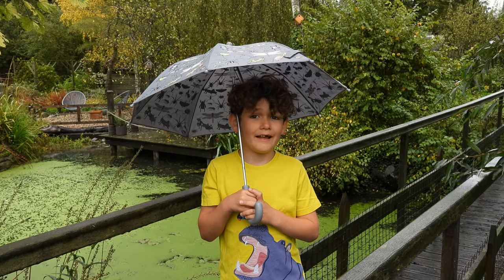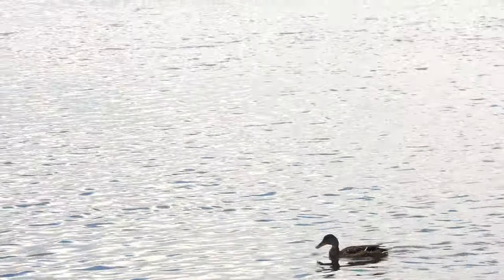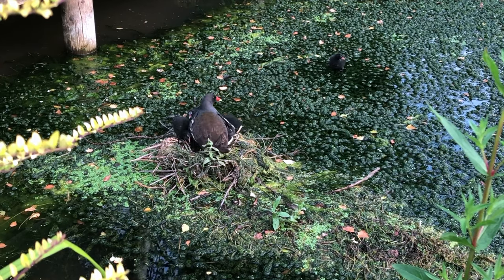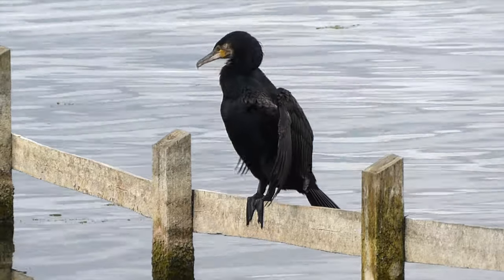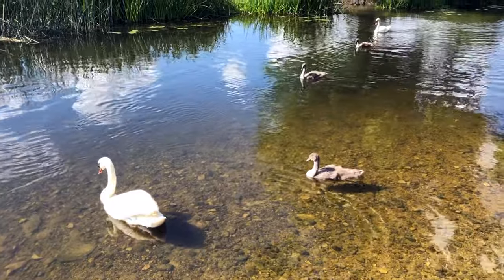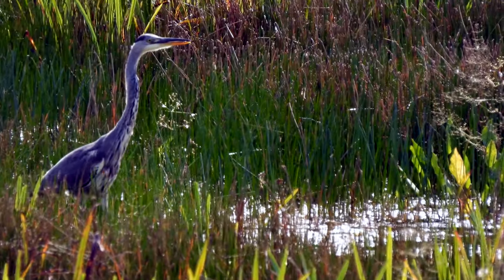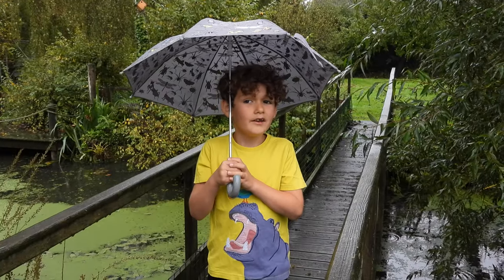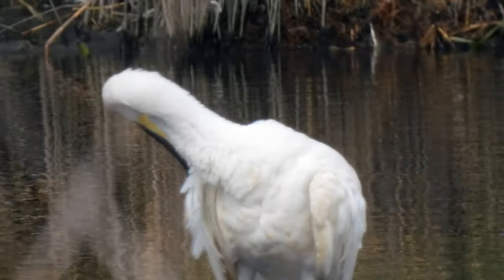Naturetastic | My Top 10 Waterbirds | Ducks to Spoonbills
As we get into Autumn I wanted to show you some of my favourite bits of film from this Summer. We’ve visited a lot of wetlands and lakes and this video is all about my Top 10 Water birds.

The top 10 is...
10 - Mallard Ducks
9 - Coot
8 - Canada Goose
7 - Great Crested Grebe
6 - Moorhen
5 - Cormorant
4 - Mute Swan
3 - Grey Heron
2 - Great White Egret
1 - Spoonbill

I'm still hoping to see a Kingfisher!!!